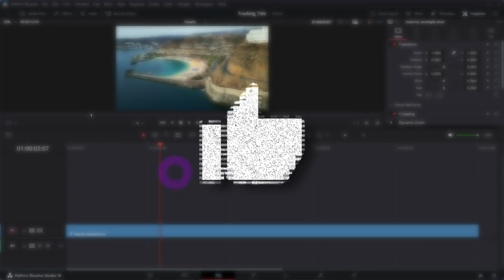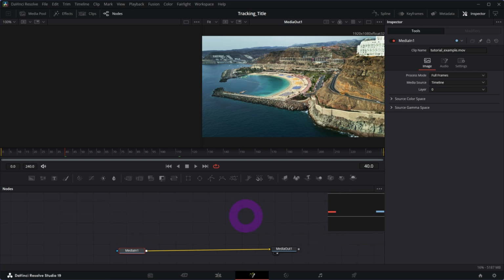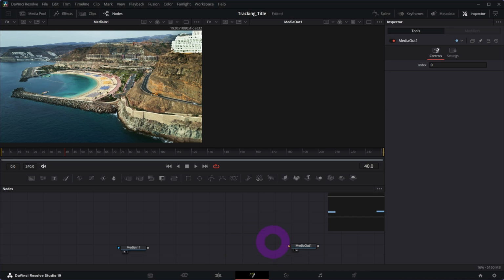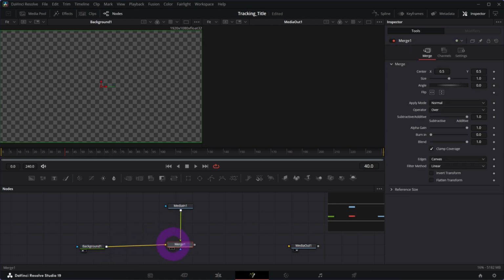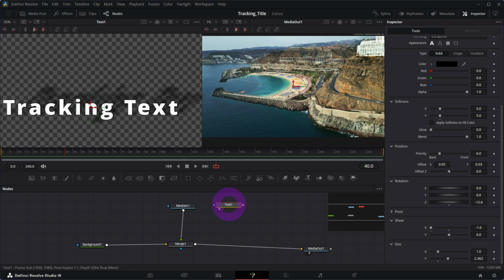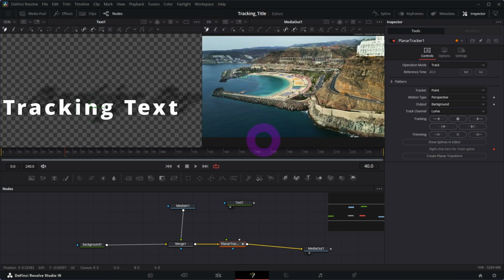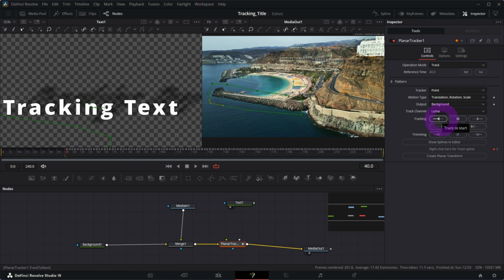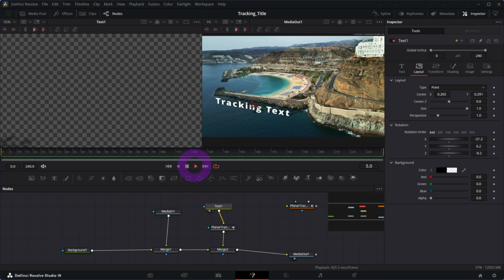Free Tracking Text FX For Beginners [Step by Step Tutorial]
Chapters:
00:00 Intro
00:29 Opening Fusion Page
00:45 Fusion Page Layout
02:13 Adding Background Node
03:19 Preparing the text
03:48 Tracking the text
05:59 Positioning the text